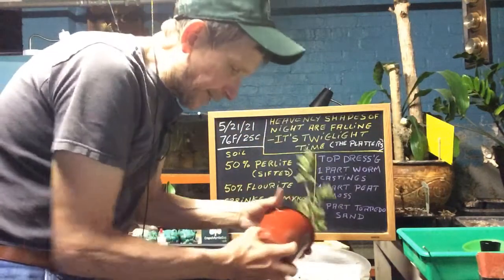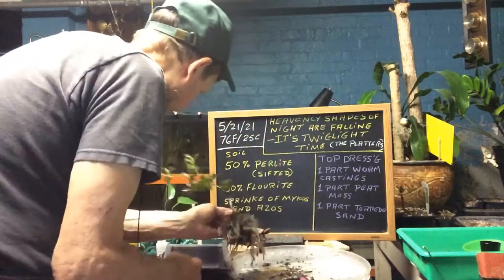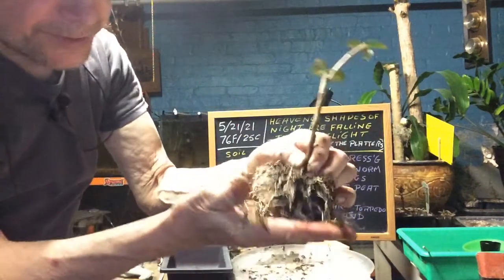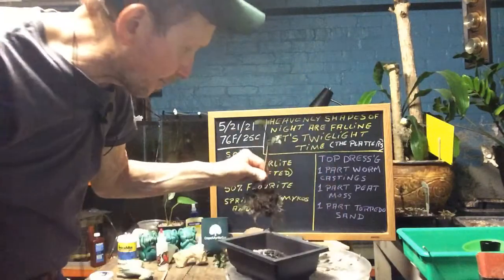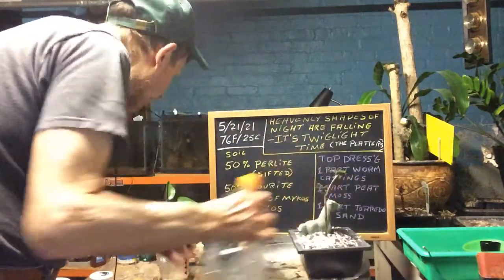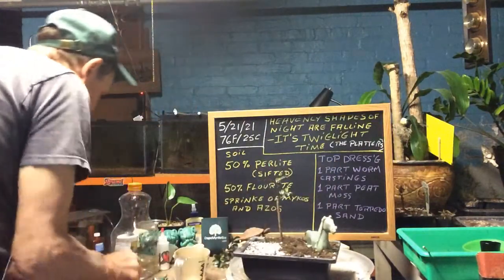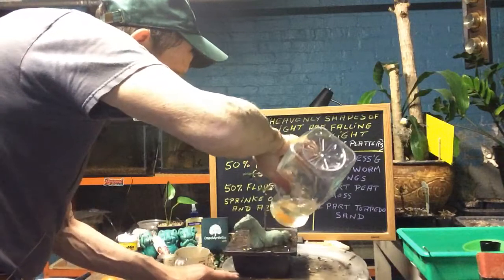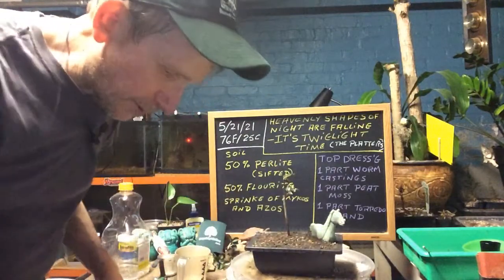Heavenly shades of night are falling: It’s Twilight Time (The Platters)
Azos sprinkled on top of top dressing once I put it outside this evening.
Song from The Platters, give it a listen and bring back some nice memories.
Crape Myrtle: Twilight
Twilight has purple flowers on new growth.
Easy Tree to try